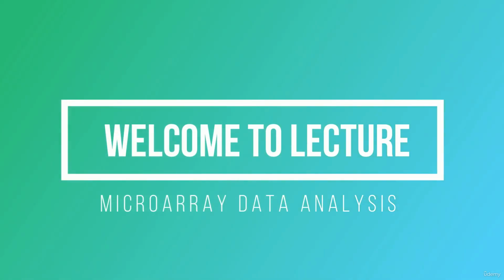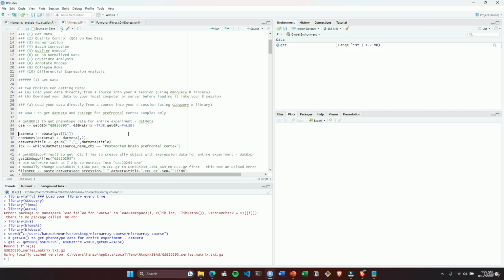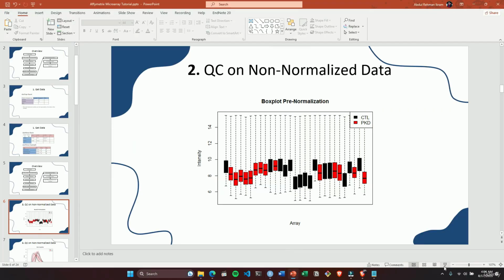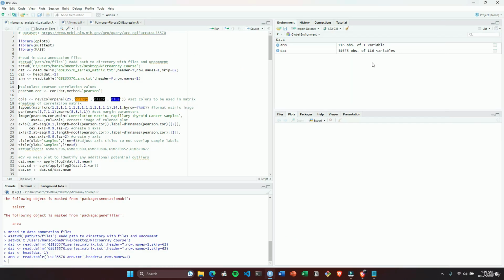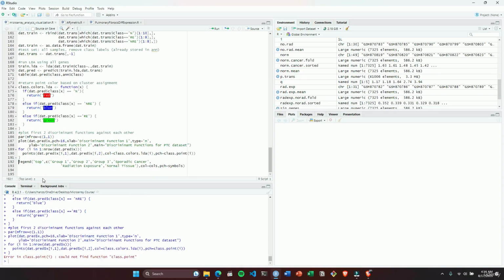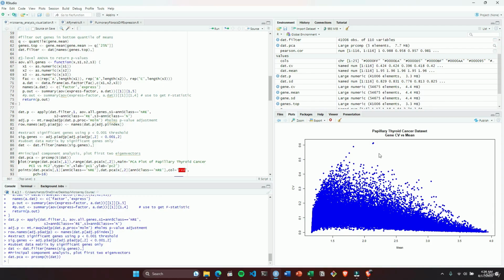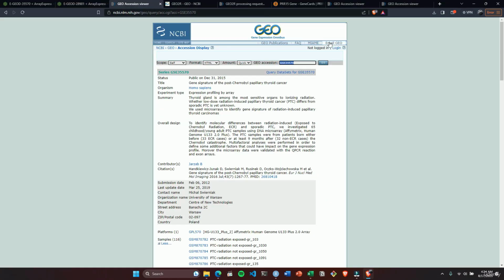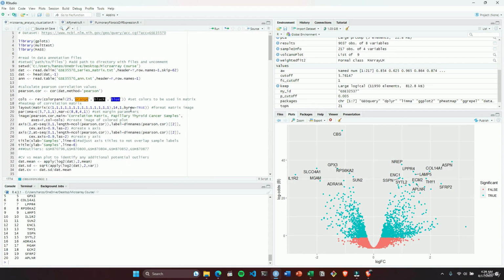8. Microarray Analysis on R | Biomarker Discovery In Health Research | Paper Writing Process